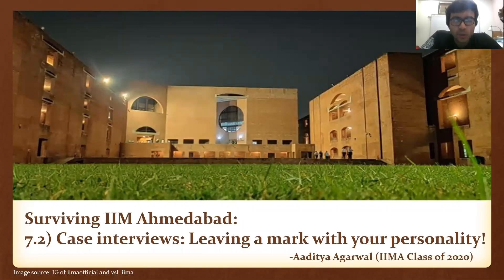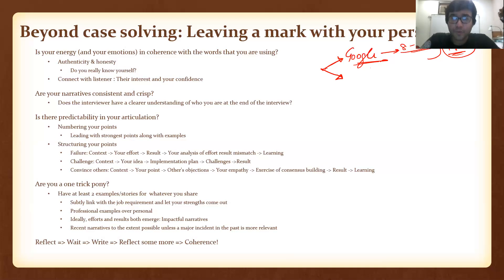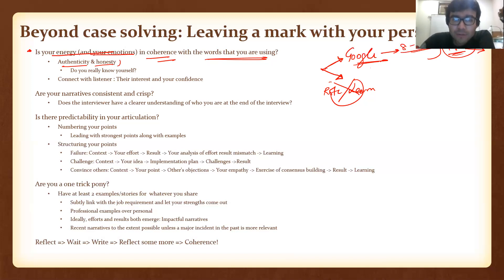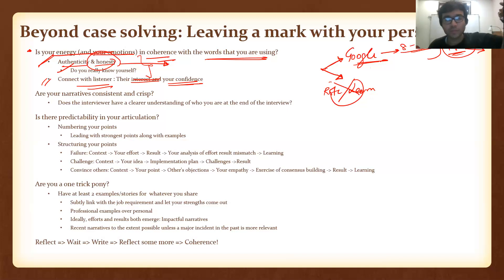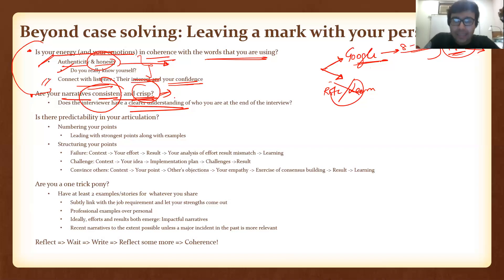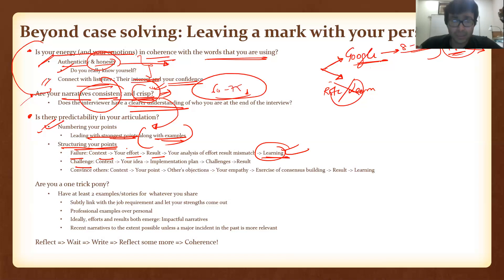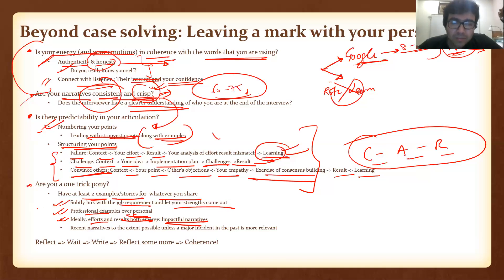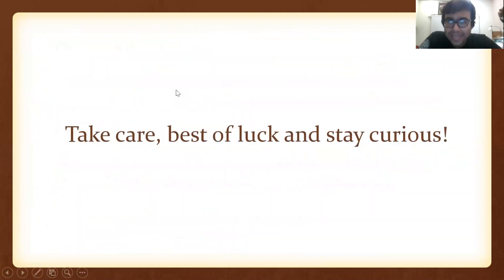Surviving IIM Ahmedabad 7.2: Leaving a mark with your personality in interviews!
This video is part of an entire series of videos on how to "Survive IIM Ahmedabad" and it is my belief that the ideas captured here will help any student have better guided and less stressful BSchool experience. The utopia would be to move from a state of surviving to thriving.

I would suggest a student watch all the videos to get a comprehensive set of inputs that are related to each other deeply.

Any updates on the content etc. will be posted below as and when the need
arises.

Best of luck and stay curious!